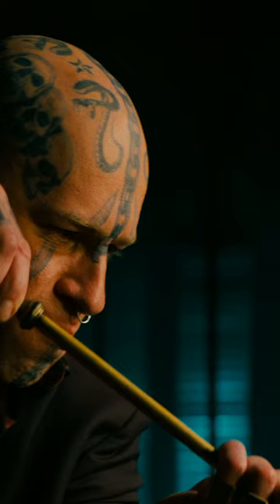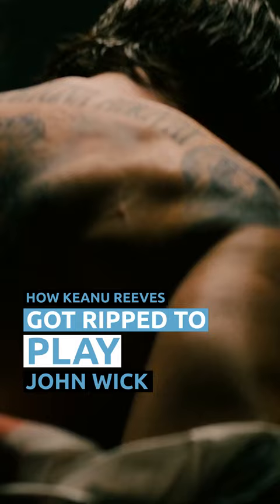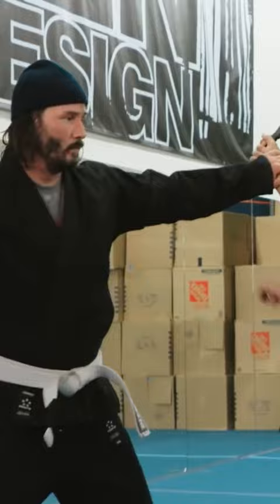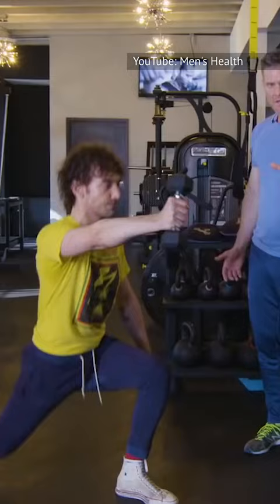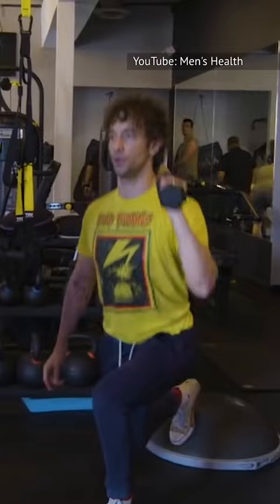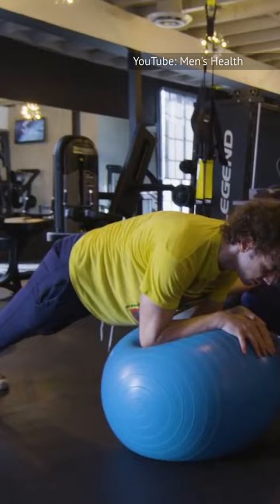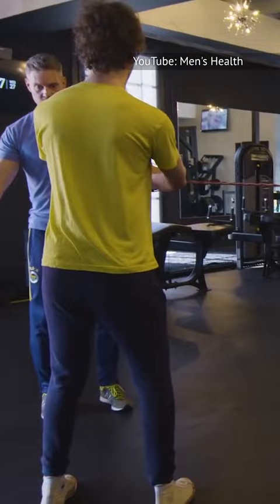How Keanu Reeves Got Ripped To Play John Wick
Keanu Reeves may make it look easy, but it takes hard work to play John Wick. Here's how he got his body ready for the role.